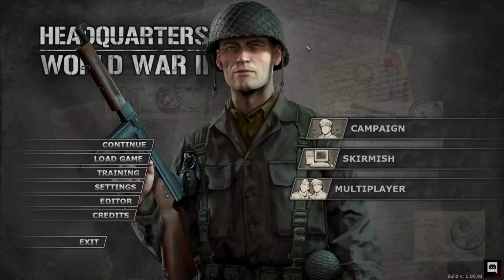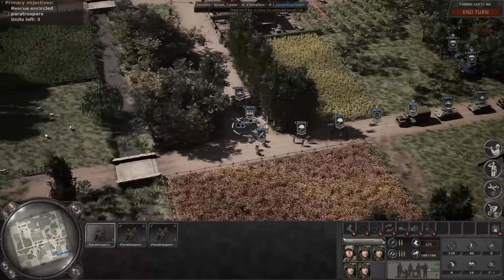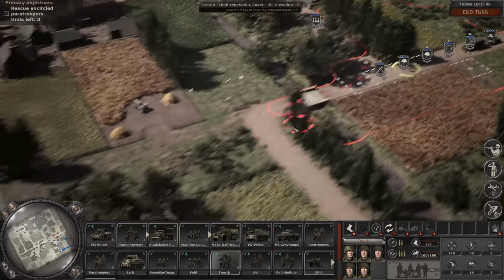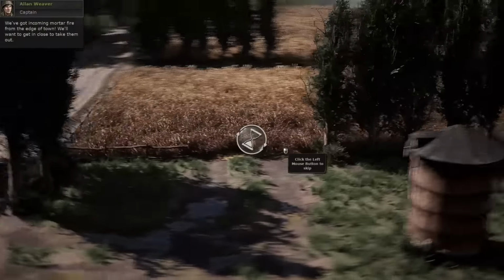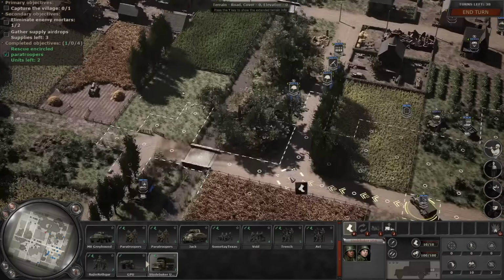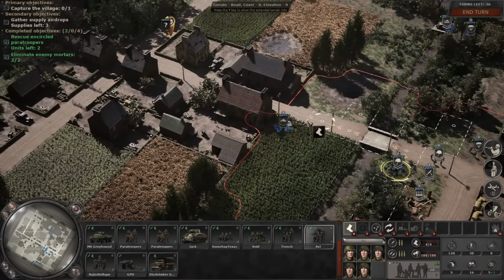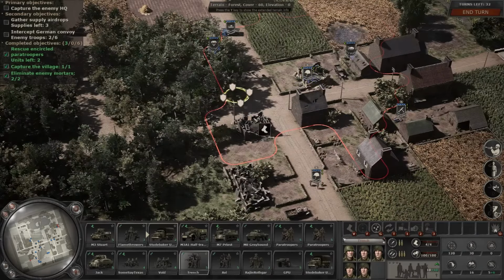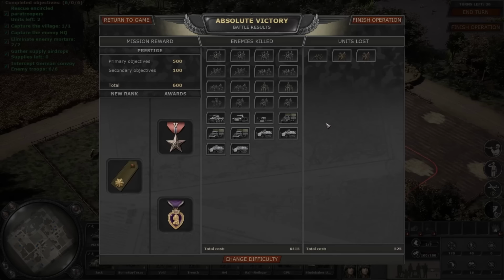Headquarters World War 2 : Surprisingly Fun New Strategy Title!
Headquarters: World War II has been a pleasant surprise this week. An XCOM like turn-based strategy game where your battlefield tactics are as important as your army management skills. Lots of factions, good selection of units. Come check it out.